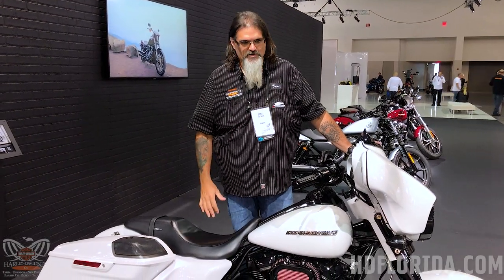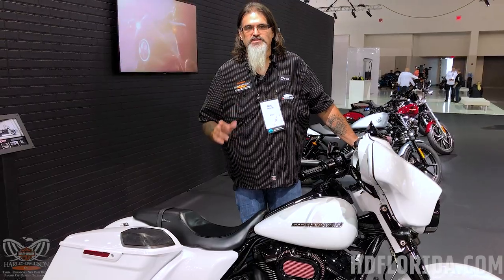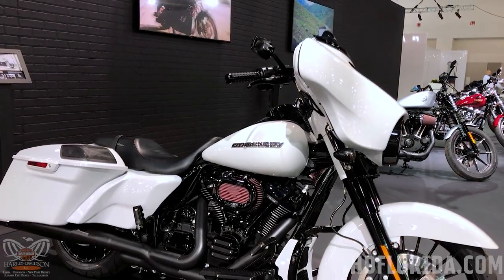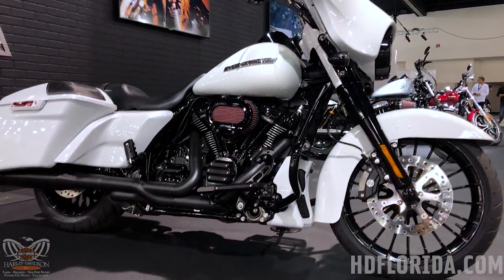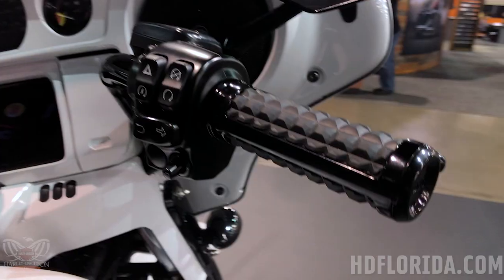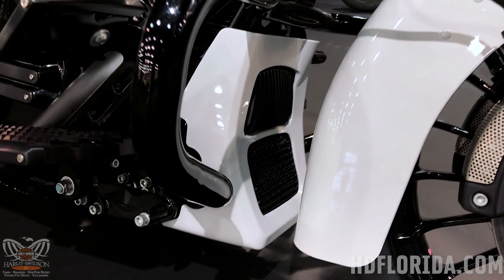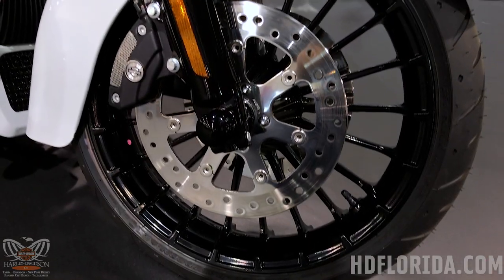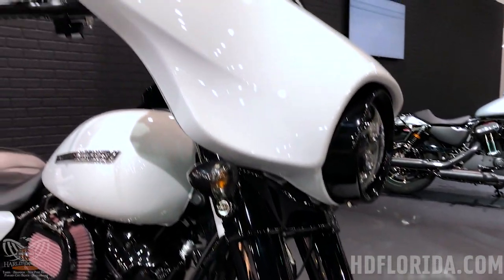2020 HARLEY-DAVIDSON STREET GLIDE SPECIAL IN STONE WASHED WHITE PEARL | CUSTOM BUILD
Check out this 2020 Harley-Davidson Street Glide Special in Stone Washed White Pearl! This thing is absolutely dripping in the coolest Harley-Davidson Genuine Parts & Accessories.

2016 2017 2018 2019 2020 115 anniversary dates Harley Davidson, Harley-Davison